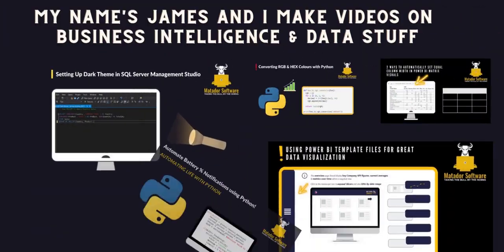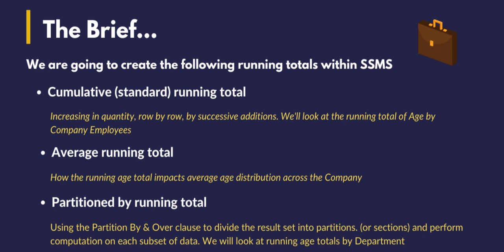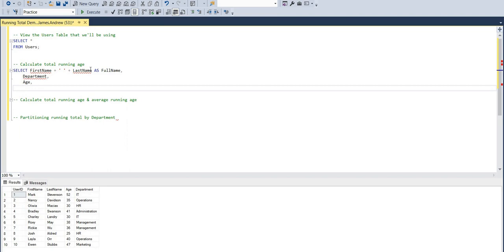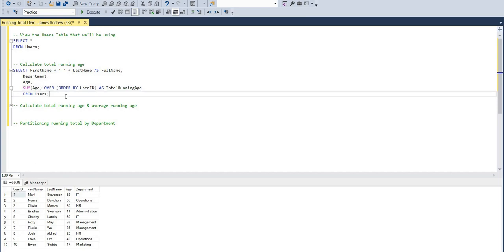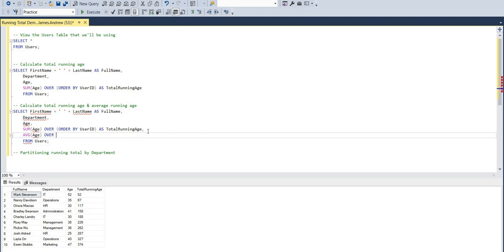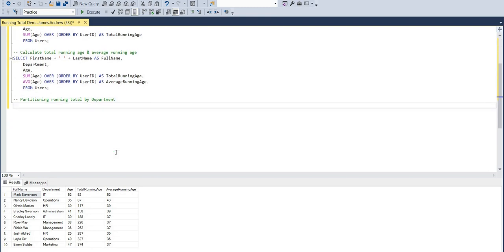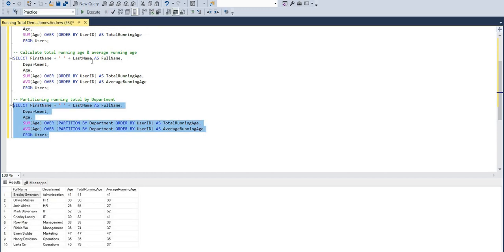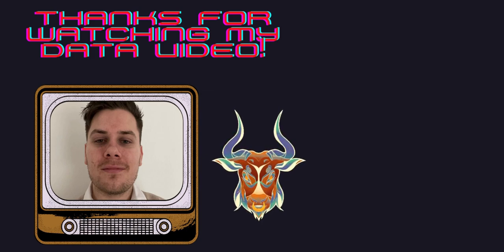Calculating Running Totals in SQL | Cumulative, Average & Partitions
In this short tutorial, I'll cover three different variations of running totals within SQL Server. I also explain some of the context behind Window Functions and the Over & Partition By Clause.